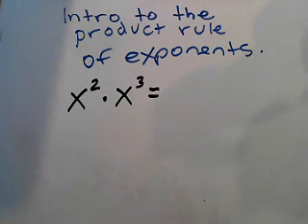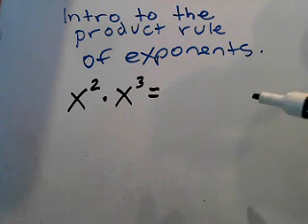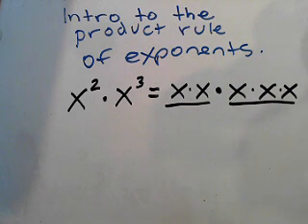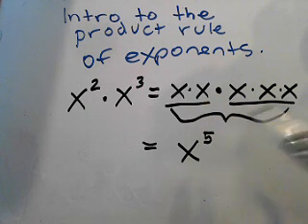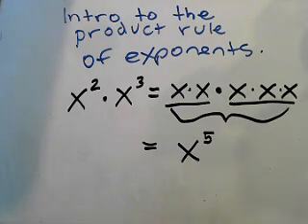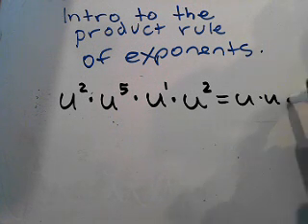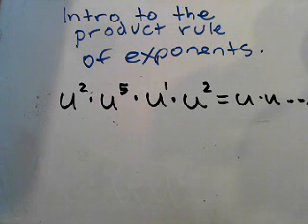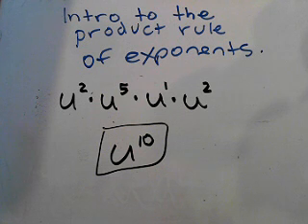Intro to Product Rule of Exponents